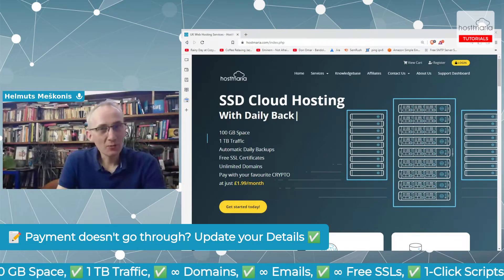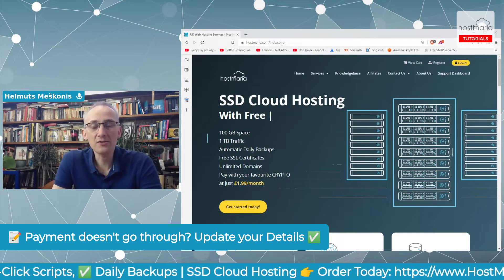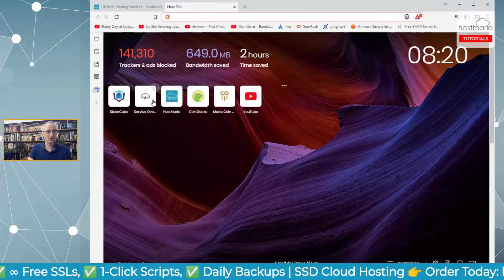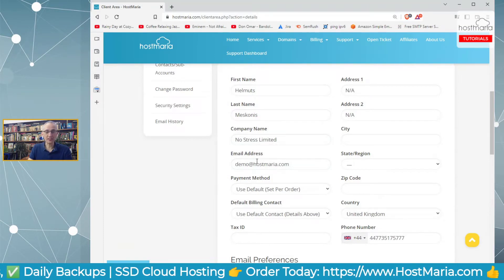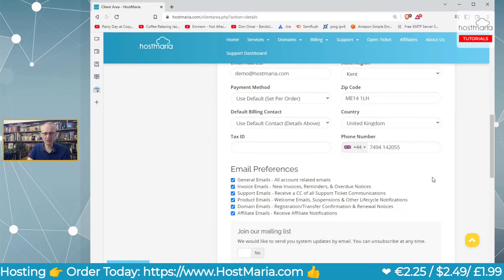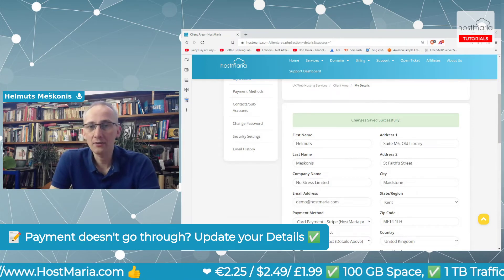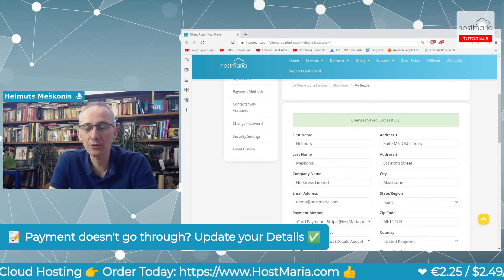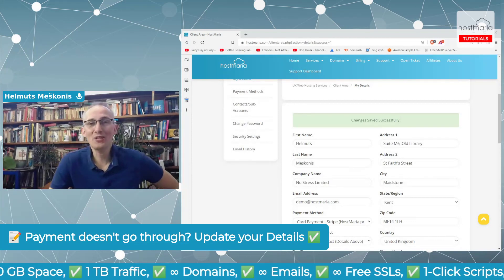Your payment doesn't go through? Please update your HostMaria account details and this is why ✅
HostMaria has higher security requirements for card payments than your usual online shops, in order to protect ourselves against disputes and fraud.

Please make sure your HostMaria account information (full name, postal code, billing address, telephone address) matches your card details.

Why? When a card payment is submitted to a card network for authorization, Stripe provides the CVC, postal code, and billing street address for them to verify (if you collected these from the customer in your checkout flow). The card issuer checks this against the information they have on file for the cardholder. If the provided information doesn’t match, the verification check fails. A failed CVC or postal code check can indicate the payment is fraudulent, so review it carefully before fulfilling the order.

We believe that PayPal has similar processes, although they are not as transparent as Stripe (our preferred payment gateway).

The payment gateways also will record your IP address. So, it is a bad practice to use VPNs when making payments.

IMPORTANT: Using a card that is not yours (of any 3rd party) will result in TERMINATED account. No warning and no backups will be provided.

Be good!
Helmuts
HostMaria Founder